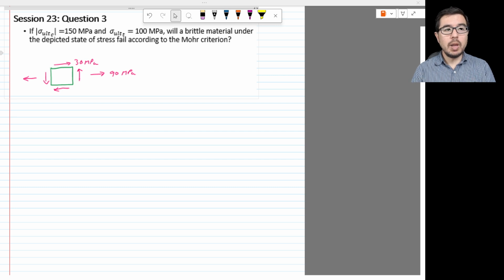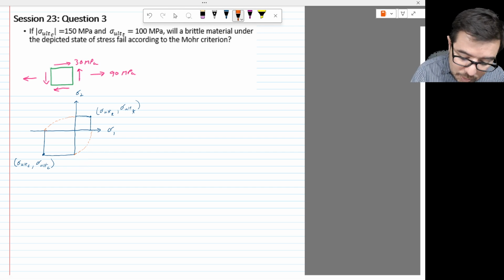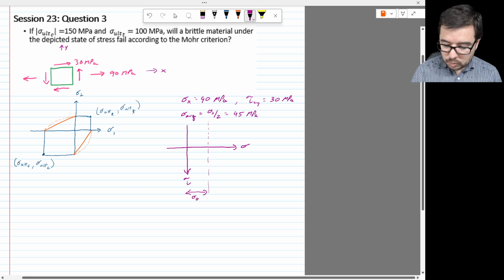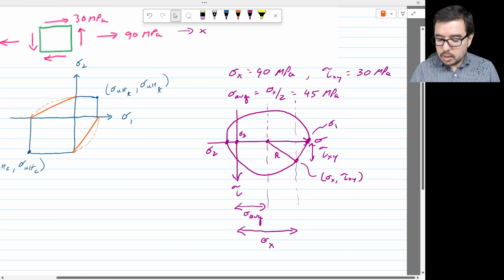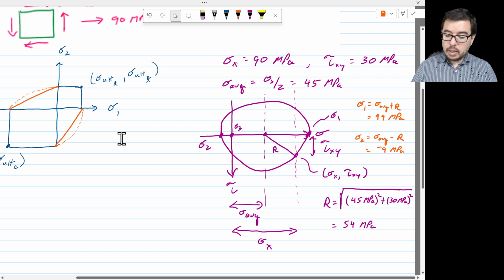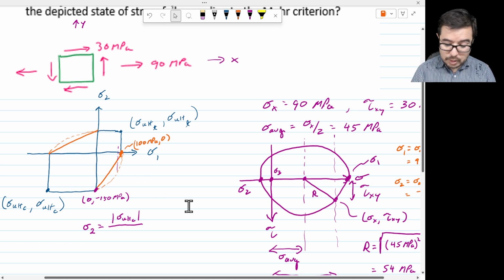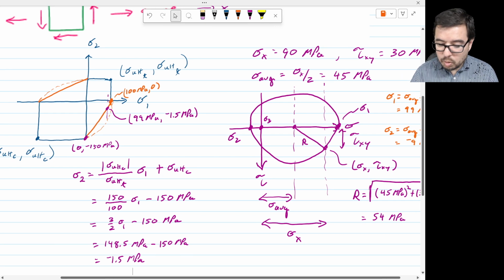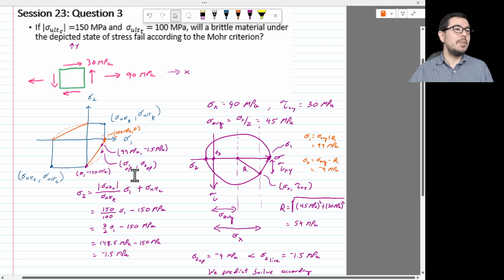How to Predict Failure with Mohr Criterion on an In-plane State of Stress for a Brittle Material